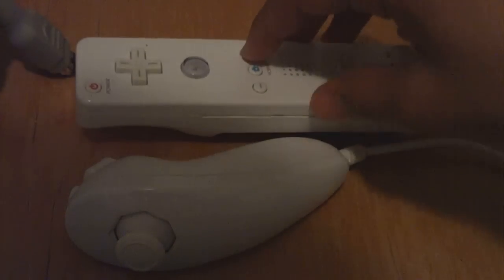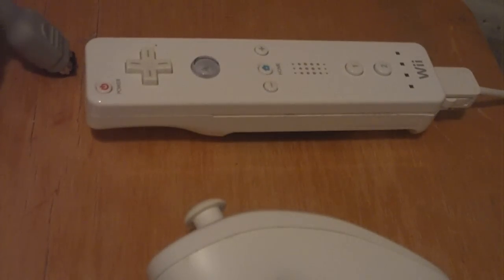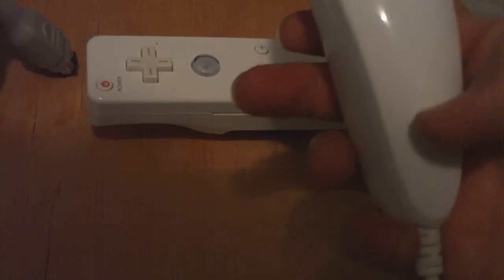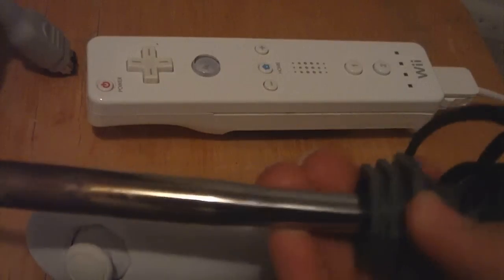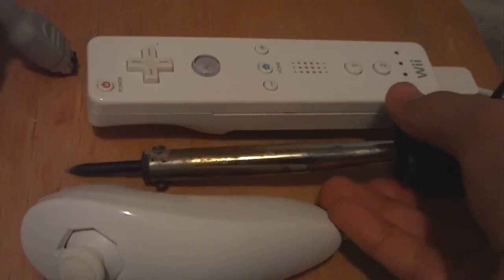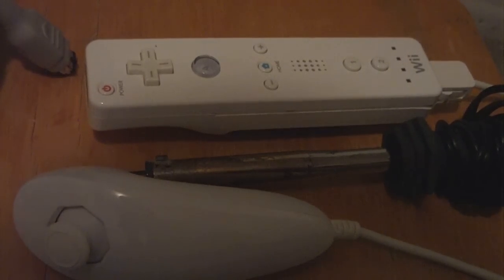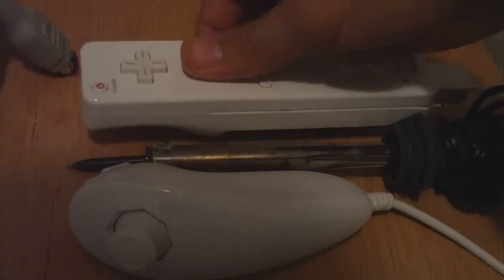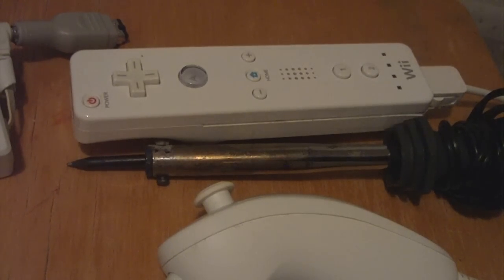Wii Nunchuck LED mod TUTORIAL!!!!!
FOR GOODNES SAKE PLEASE READ YOU NEED TO COMPLETE THE TUTORIAL!
tutorial for the nunchuck LED mod

Level: Beginer solderer

Pic 2

METACAFE LINK!

PLEASE VISIT THE METACAFE LINK

I need to get video views!